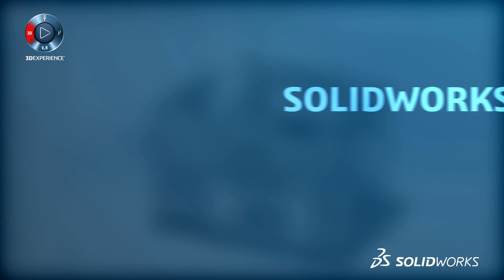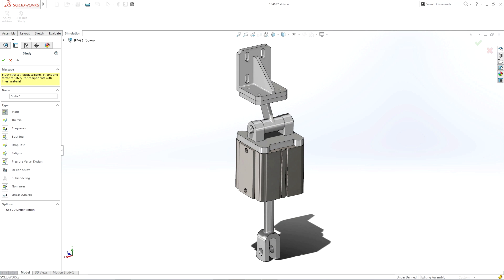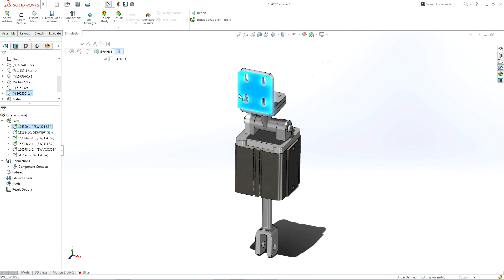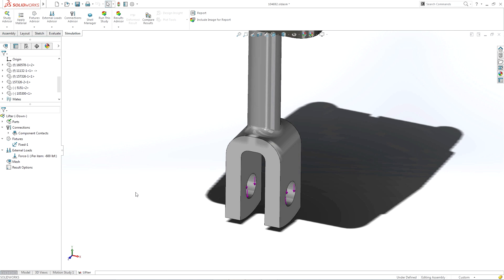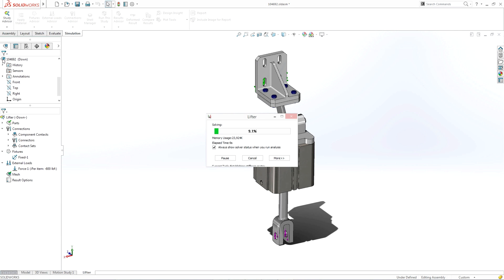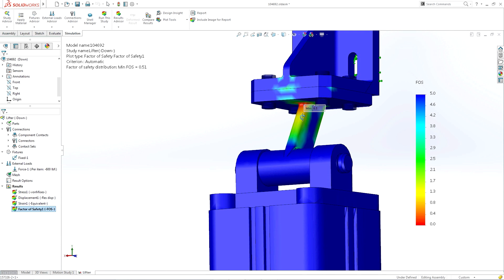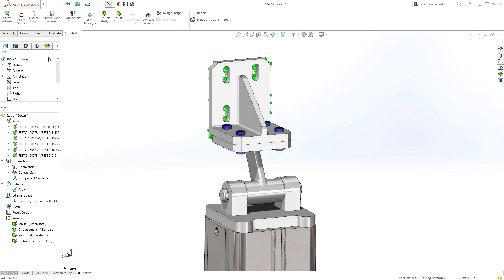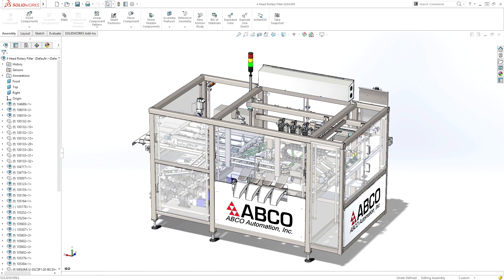Simulation for Industrial Equipment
Industrial Equipment - SOLIDWORKS Simulation. When relying on physical testing, understanding the real world performance of your designs can be an expensive and time consuming activity.  With SOLIDWORKS Simulation, Industrial Equipment designers can quickly gain insight into how different designs will perform under specific conditions, before ANY parts are built.